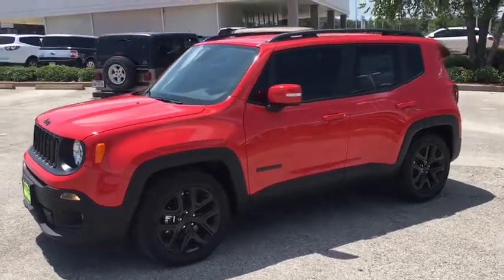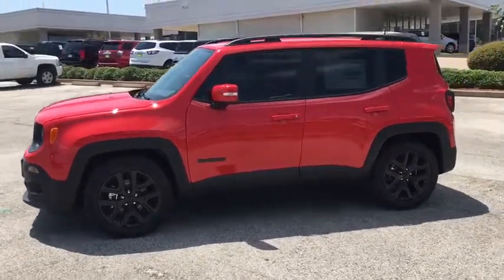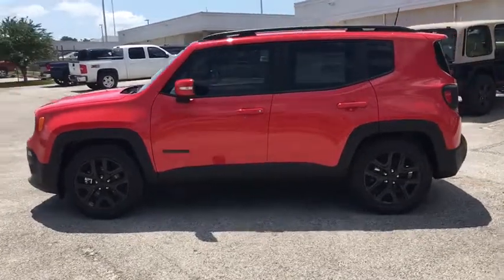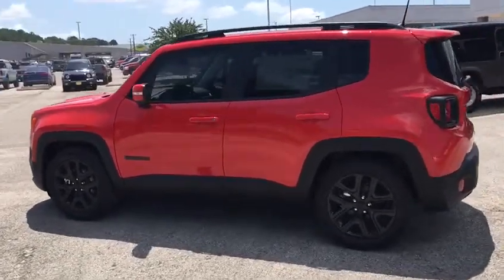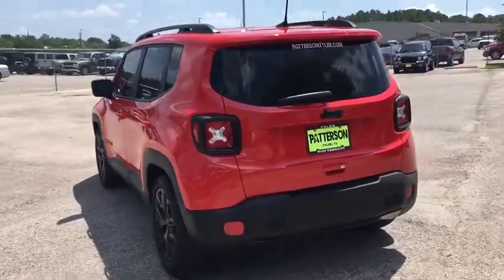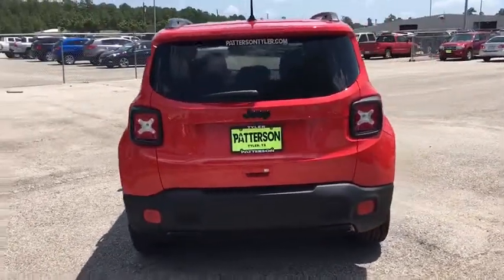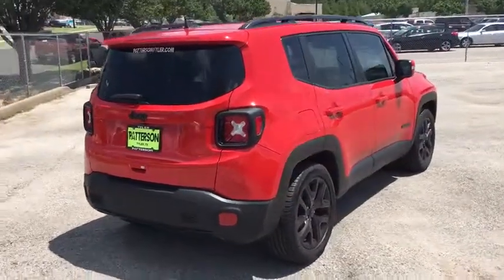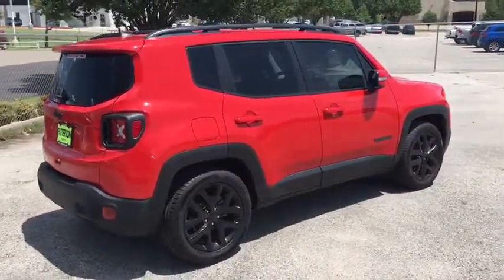2018 Jeep Renegade Longview-Tyler, Mineola, Jacksonville, East Texas, Lindale-Hideaway, TX CG69989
Colorado Red (Vr New 2018 Jeep Renegade available in Longview-Tyler, Texas at Patterson CDJR Hyundai Tyler. Servicing the Mineola, Jacksonville, East Texas, Lindale-Hideaway, TX area.
2018 Jeep Renegade Altitude FWD - Stock#: CG69989 - VIN#: ZACCJABB9JPG69989

3120 S SW Loop 323

: Heated Seats, Satellite Radio, Back-Up Camera, Bluetooth, iPod/MP3 Input, SAFETY & SECURITY GROUP, COLD WEATHER GROUP, QUICK ORDER PACKAGE 2EL ALTITUDE, ADVANCED TECHNOLOGY GROUP, Alloy Wheels, Turbo. EPA 30 MPG Hwy/22 MPG City! WHY BUY FROM US: Patterson of Tyler treats the needs of each individual customer with paramount concern. We know that you have high expectations, and as a car dealer we enjoy the challenge of meeting and exceeding those standards each and every time. Allow us to demonstrate our commitment to excellence! OPTION PACKAGES: ENGINE: 2.4L I4 ZERO EVAP M-AIR 3.734 Final Drive Ratio, Engine Oil Cooler, Zero Evaporate Emissions Control System, ADVANCED TECHNOLOGY GROUP Lane Departure Warning Plus, Automatic High Beam Headlamp Control, Full Speed Forward Collision Warning Plus, ParkSense Rear Park Assist System, SAFETY & SECURITY GROUP Tonneau Cover, Rain Sensitive Windshield Wipers, Blind Spot & Cross Path Detection, High Intensity Discharge Headlamps, Security Alarm, QUICK ORDER PACKAGE 2EL ALTITUDE Engine: 2.4L I4 ZERO EVAP M-AIR, Transmission: 9-Speed 948TE Automatic, Gloss Black Badging, Vinyl Door Trim Panel, Gloss Black Instrument Panel Bezels, Gloss Black Rear Fascia Applique, Altitude Package, Black Accent Stitching, Black Day Light Opening Moldings, Exterior Mirrors w/Supplemental Signals, COLD WEATHER GROUP Heated Front Seats, Windshield Wiper De-Icer, All-Season Floor Mats, Heated Steering Wheel, PTC Auxiliary Interior Heater, PASSIVE ENTRY REMOTE START PACKAGE Remote Start System, Passive Entry/KEYLESS-GO, TRANSMISSION: 9-SPEED 948TE AUTOMATIC Vinyl Shift Knob. EXPERTS CONCLUDE: The 2018 Jeep Renegade doesn't just look more rugged and off-road capable than its rivals in the compact SUV class, it actually is. -KBB.com. Fuel economy calculations based on original manufacturer data for trim engine configuration.